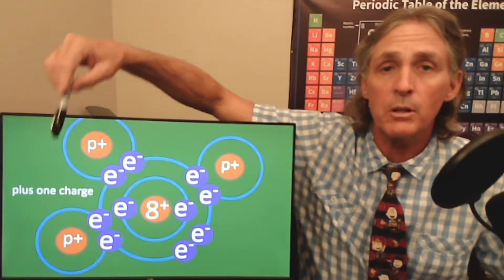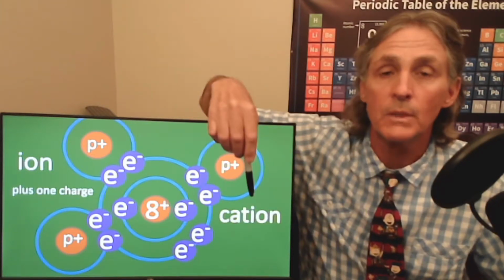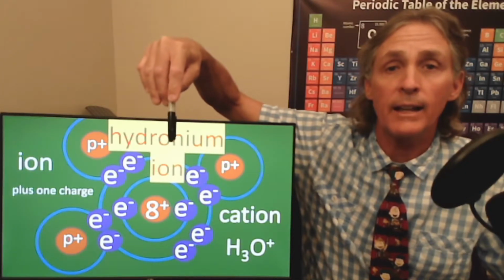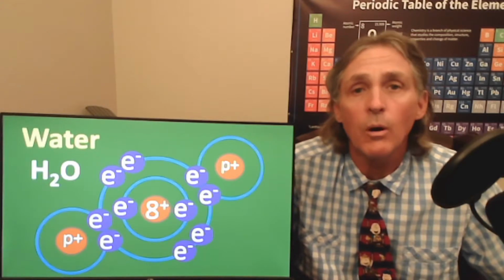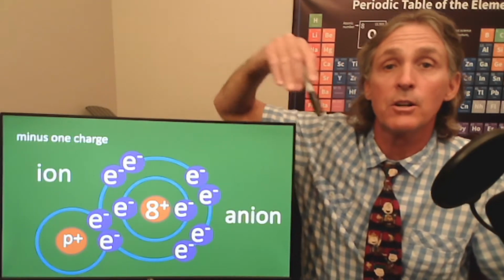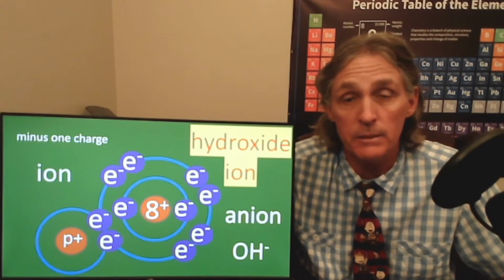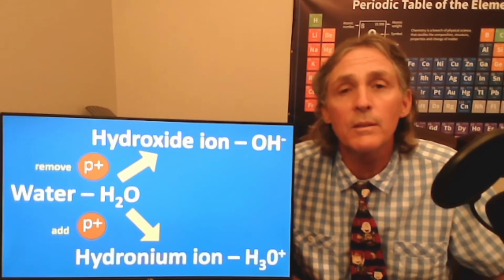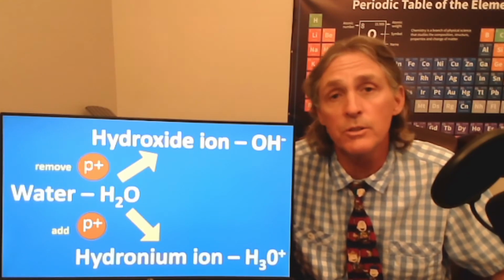Week 6 - Water - Hydronium Ion - Hydroxide Ion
We examine how the water molecule, via proton transfer, becomes a hydroxide ion and a hydronium ion.